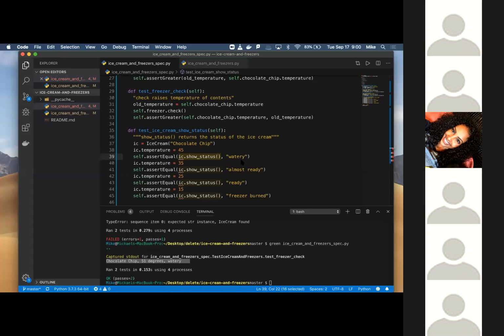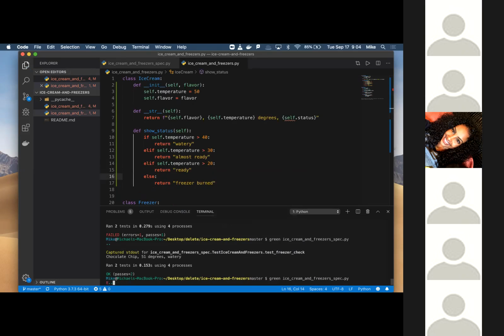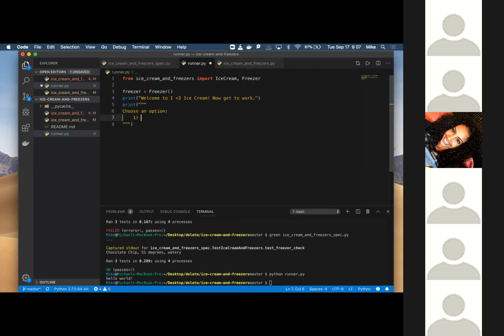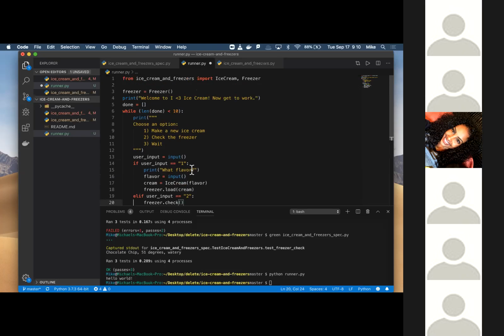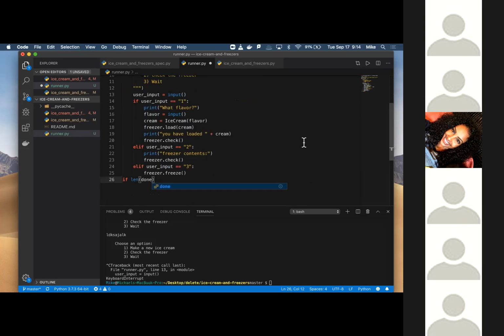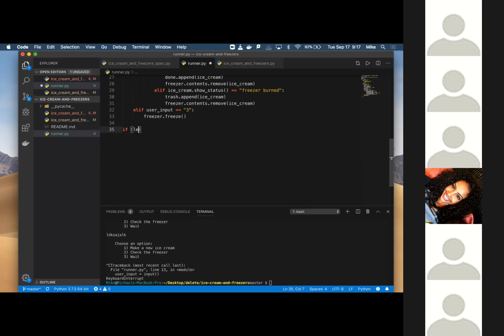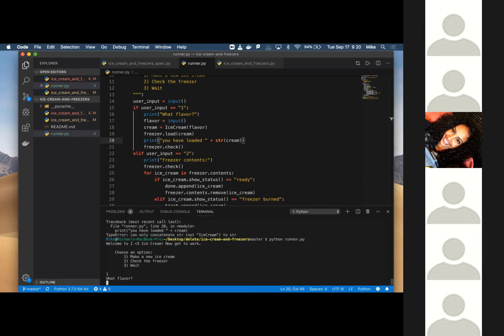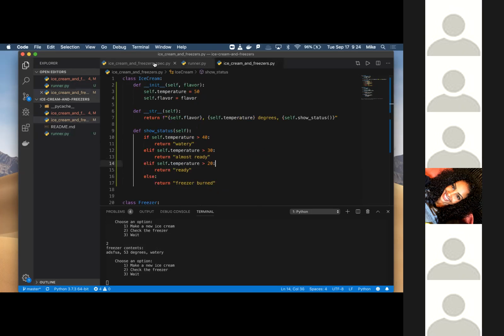W3D2: Ice Cream & Freezers - Challenge Review (2 of 3)